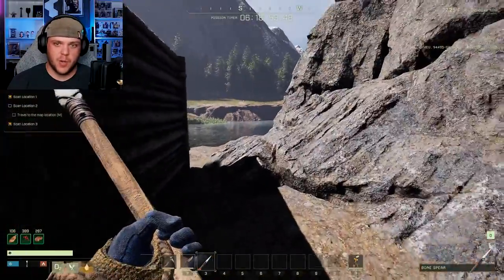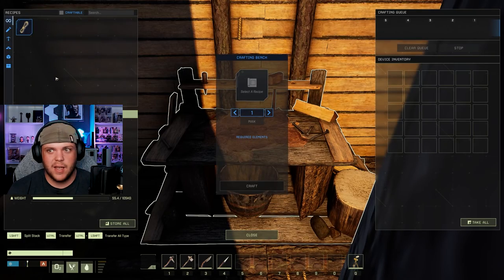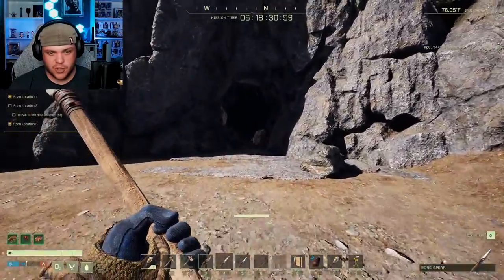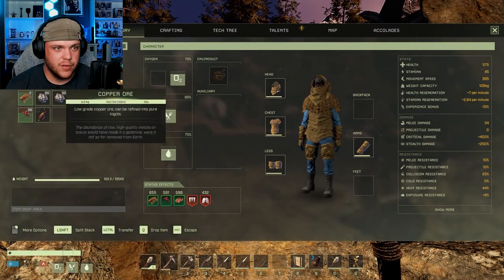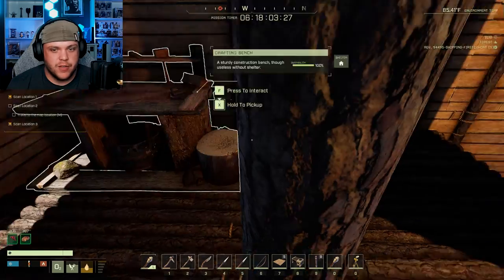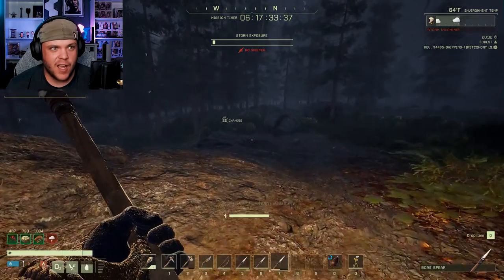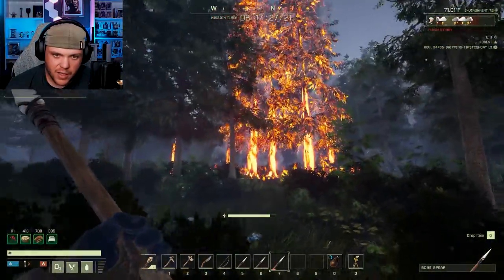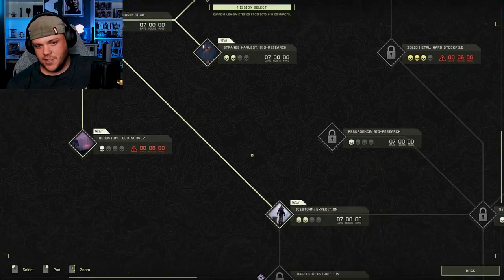Prospect, COMPLETE! | ICARUS {5}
From their orbital station, prospectors drop to the planet's surface for limited time sessions, where they learn to endure the alien environment, complete faction missions, and search for valuable exotic materials. Those that survive return to orbit as seasoned veterans, converting their exotics into advanced technology, and taking on ever more challenging drops with newfound knowledge. Those that get left behind... are lost forever.